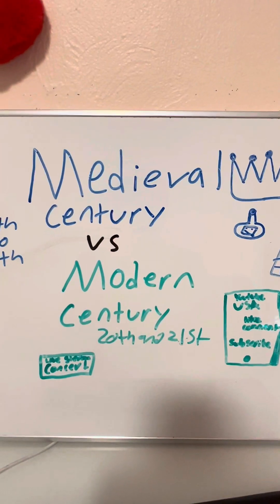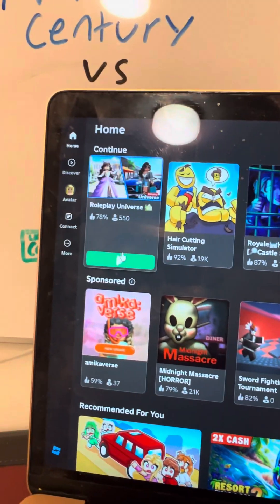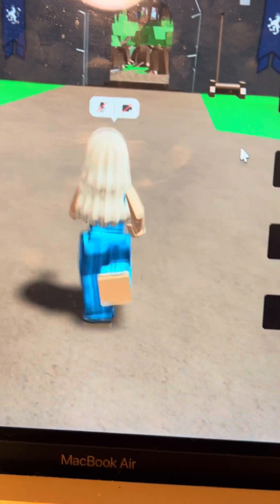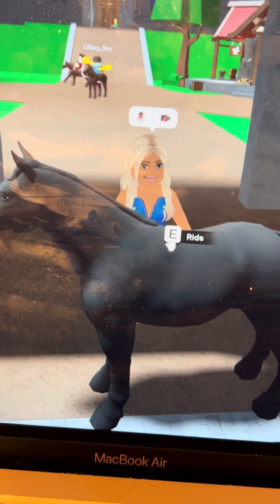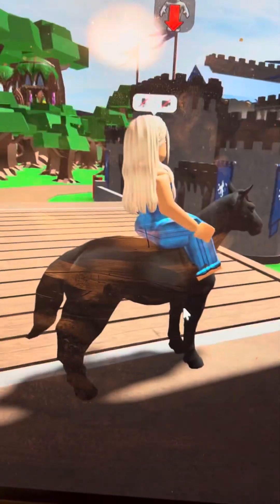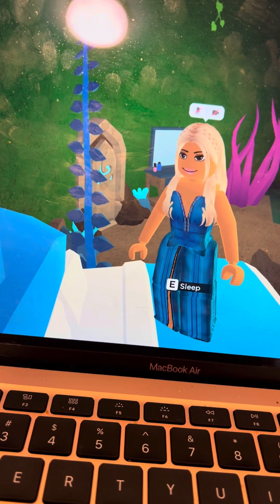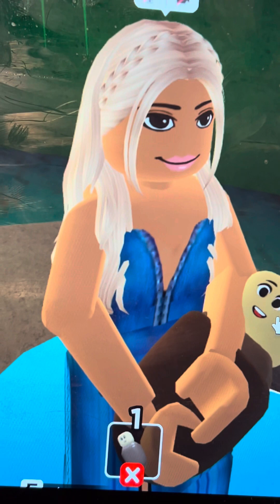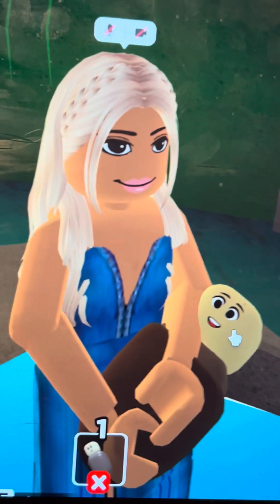Roblox: RolePlay Universe Part 1 Medieval Kingdom🏰🧚🏽‍♀️🧜🏽‍♀️🧝🏽‍♀️🧙🏽‍♀️🧛🏻‍♀️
Hey guys! This contain is different then any other video! This isn’t Barbie Doll RolePlay like Best Friends to Lovers Community World Series: A.KA Best Friends to Lovers and Diane's Life! This contain is about Roblox game called RolePlay Universe!! Two different Time Period also known as different Centuries⏳🕰️ This video will about Medieval Time Period where Princesses and Princes had to live a Royality Life!! They have Mermaid Lagoons, Elves. Wizard but I call them Witches cuz they both cast a spell!!